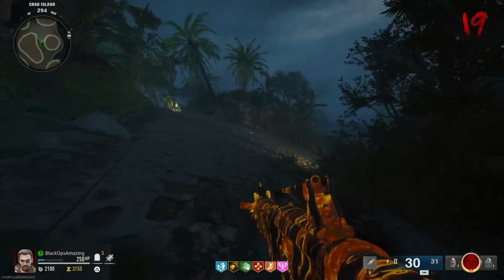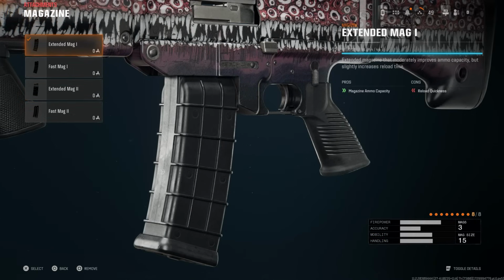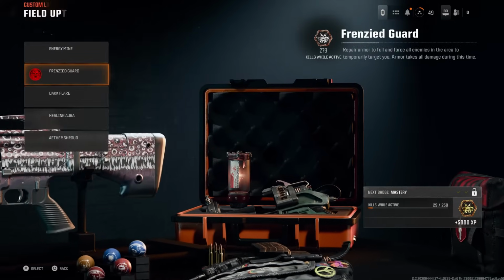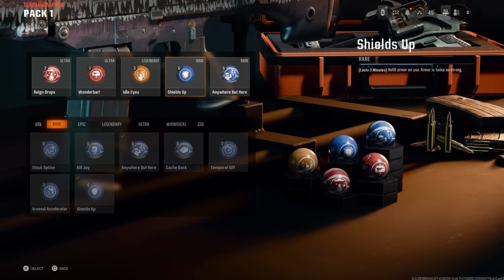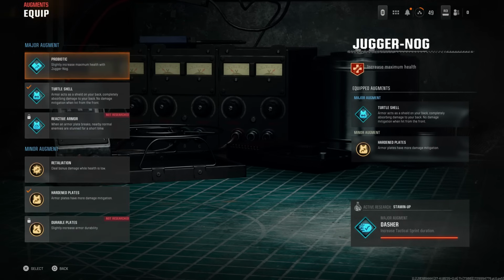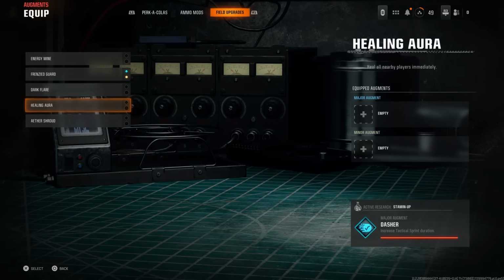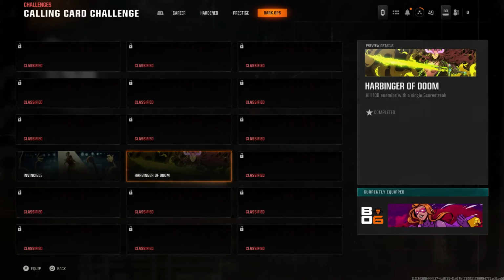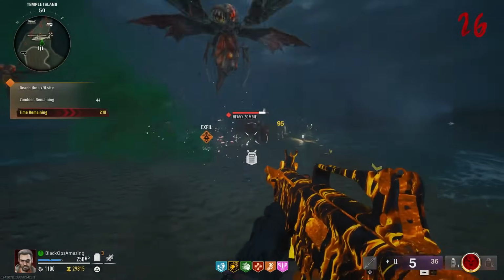FASTEST WAY TO RANK UP in Black Ops 6 Zombies (EASY XP & BEST CLASS SETUP)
How To RANK UP FAST, UNLOCK AUGMENTS & THE BEST CLASS SETUP IN BLACK OPS 6 ZOMBIES